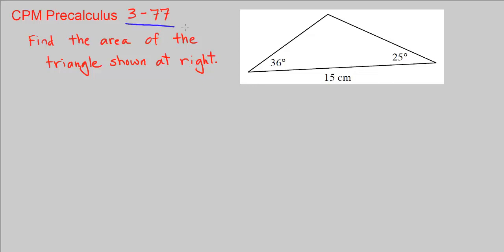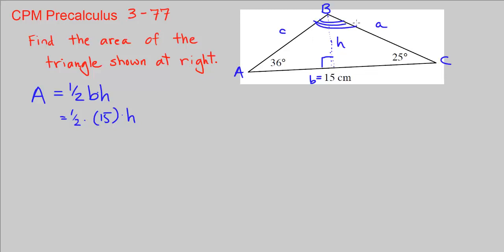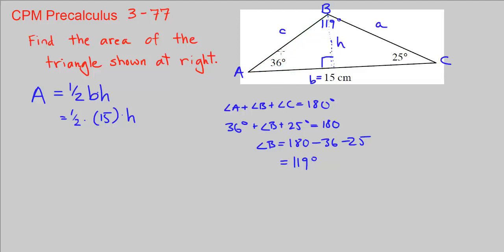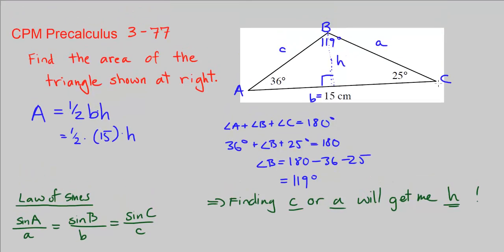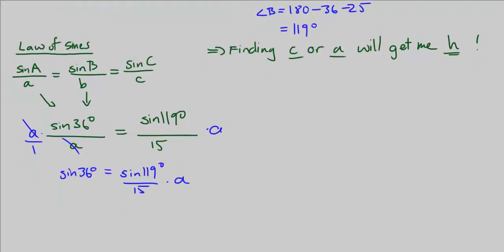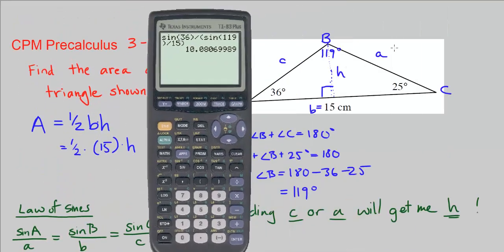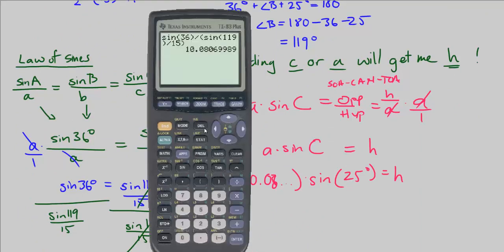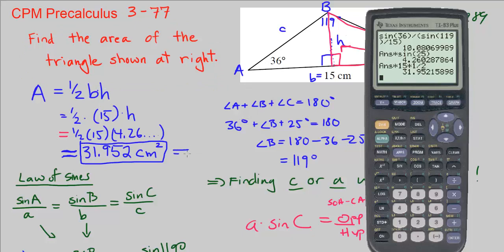CPM Precalculus 3-77 - Finding the area of a triangle using the law of sines and SOHCAHTOA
Finding the area of a triangle using the law of sines and SOHCAHTOA